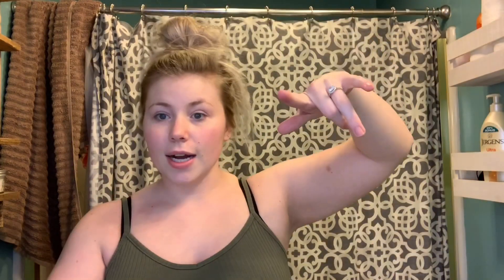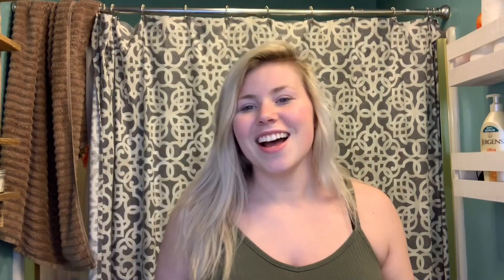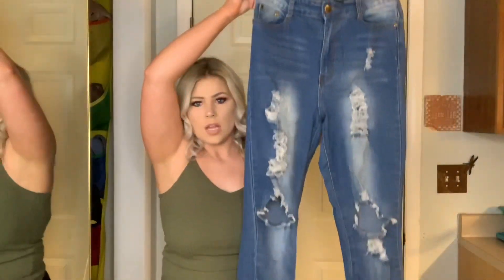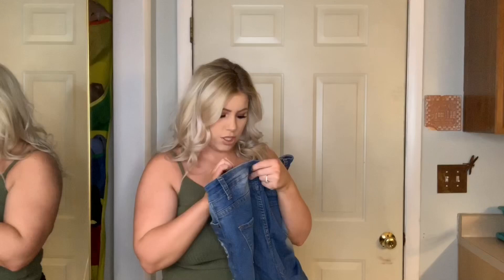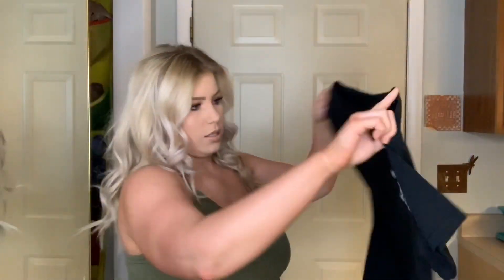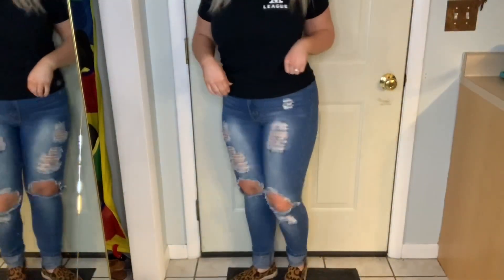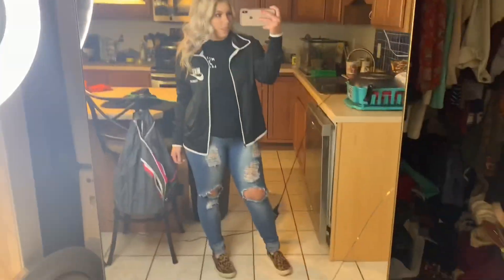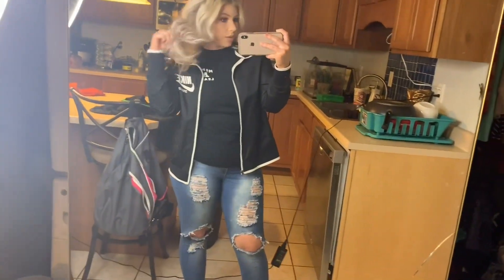1 HOUR GLAM TRANSFORMATION: Concert Edition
Hey loves! I love watching videos where they completely transform what they look like with tanning, makeup, hair, outfit, etc. I hope you enjoy this video and make sure you give it a thumbs up if you did! Love you all so much and I'll see you in the next upload!!

XO BRIT